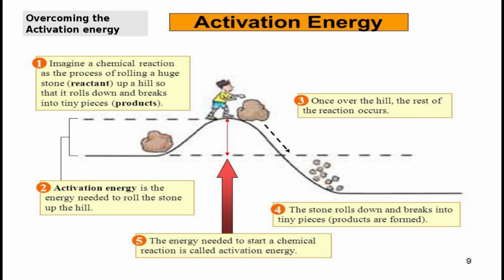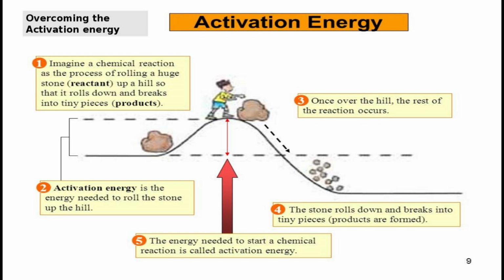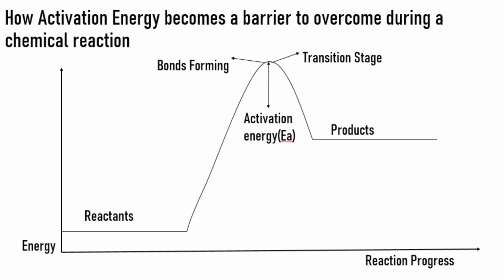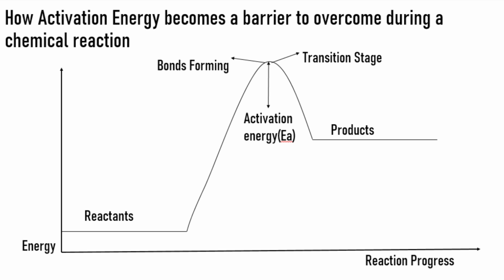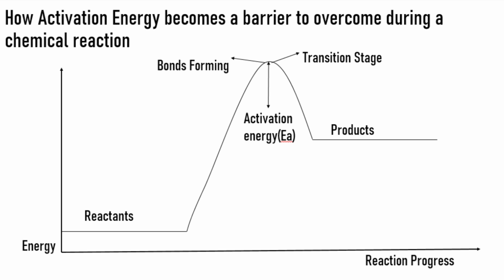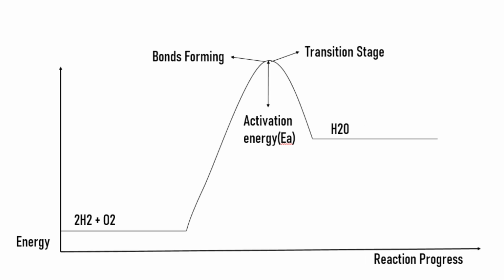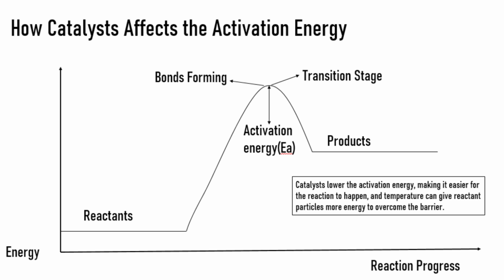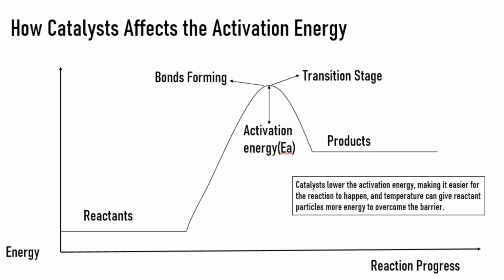How Is Activation Energy A Barrier In A Chemical Reaction?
I hope you found the video useful and engaging.